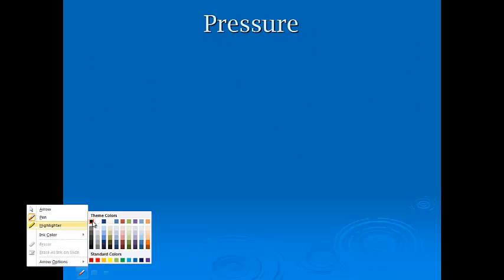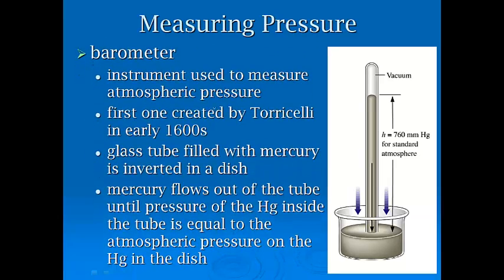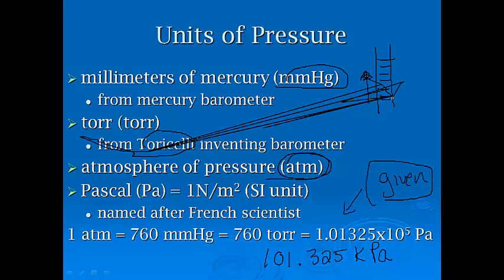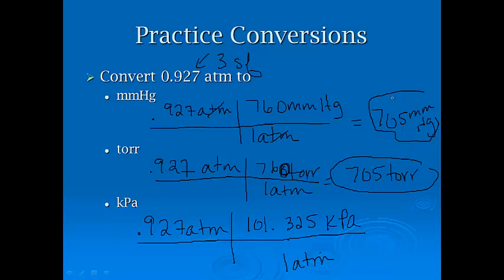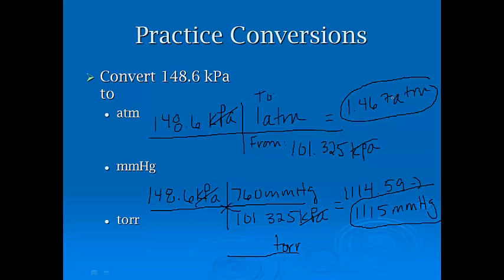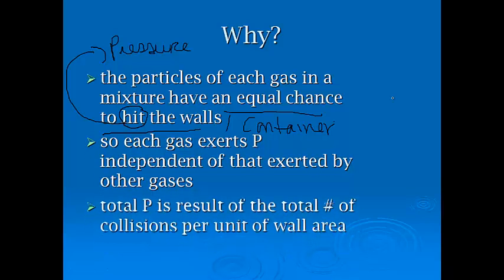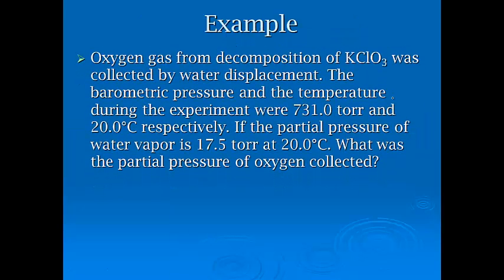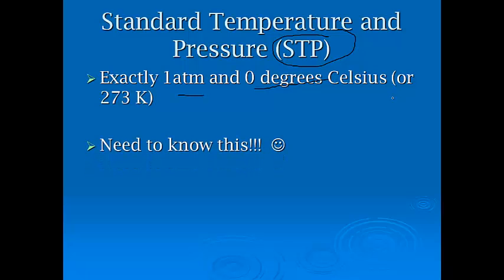10.a Pressure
pressure conversions & Dalton's Law of partial pressures